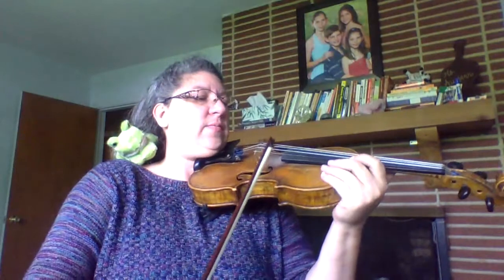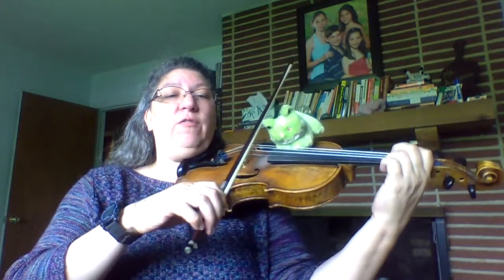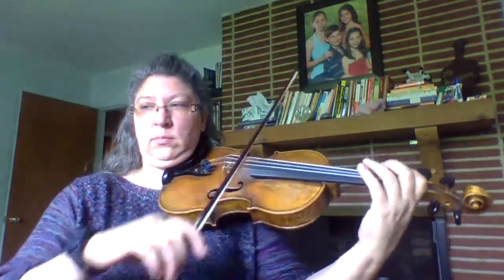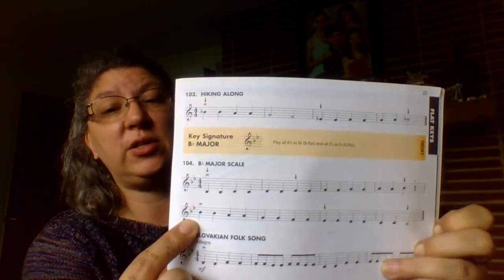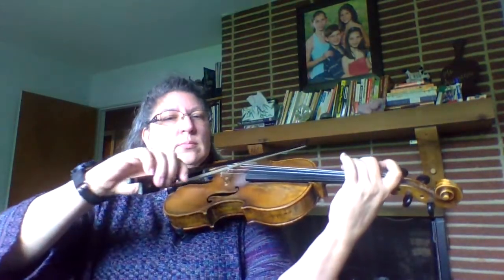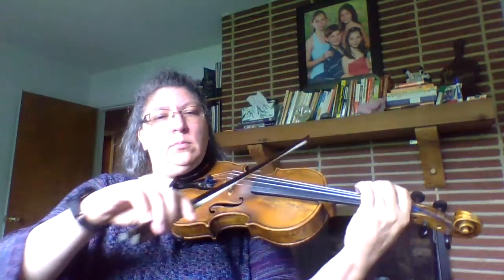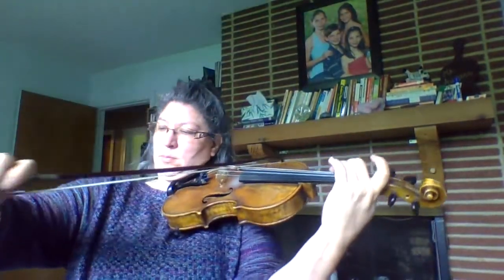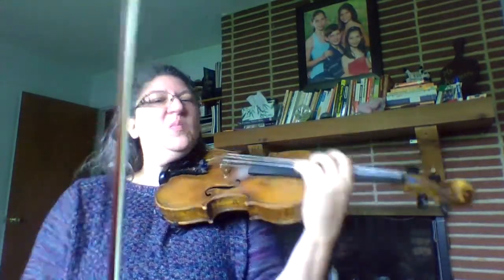Intermediate Strings - EE2 pg 23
Today's lesson for Oakwood Intermediate Strings class covers page 23 in Essential Elements, Book 2 - reviewing E-flat, B-flat, B-flat major scale, and a couple of pieces in the new key signature.

Trivia Question of the Week: We've learned about two composer who lost their hearing during their careers. One was the German composer, Ludwig von Beethoven. Which Russian composer was the second?

Bonus Video of the Week: Devil's Dream/The High Reel